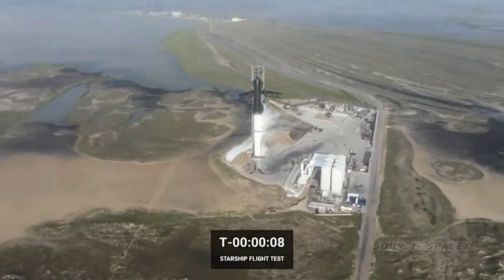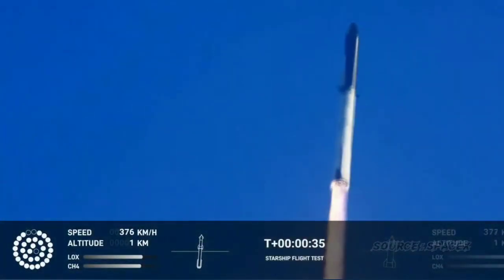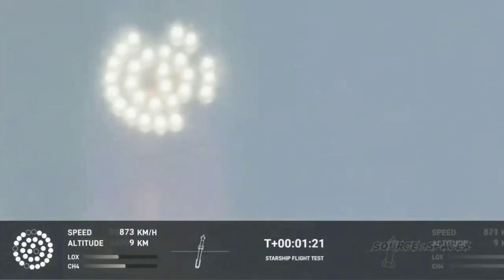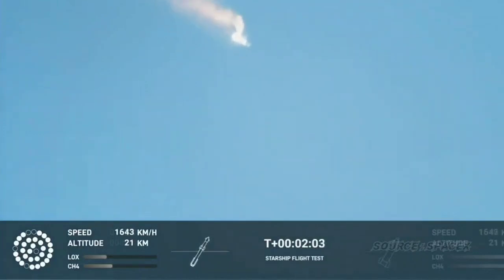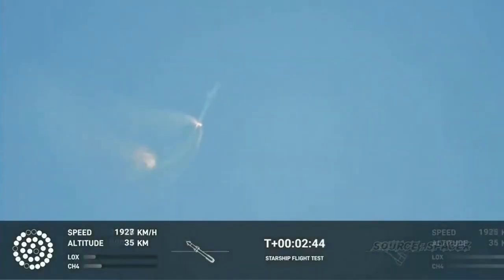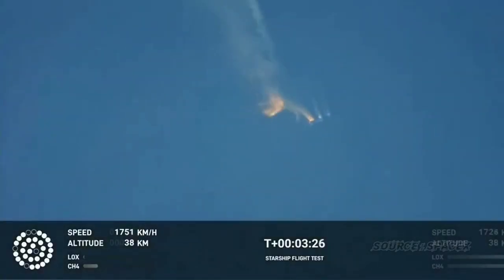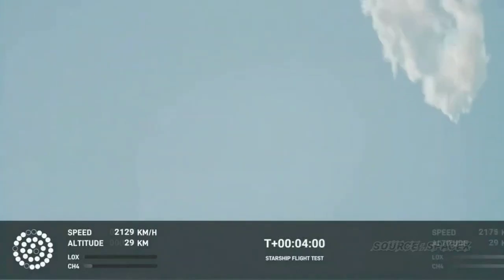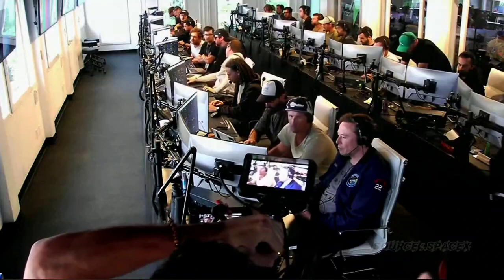Space X | Starship launch | Flight Explodes in Midair